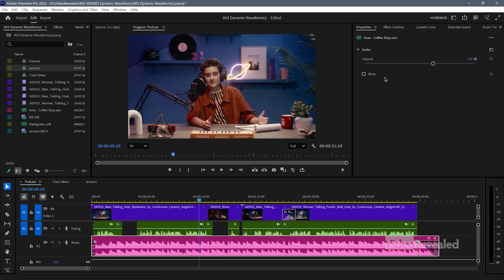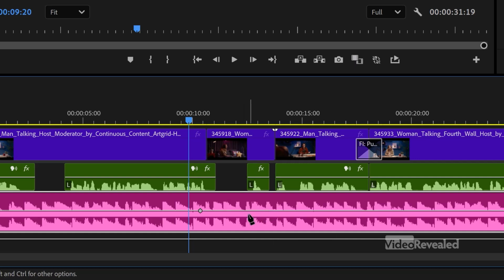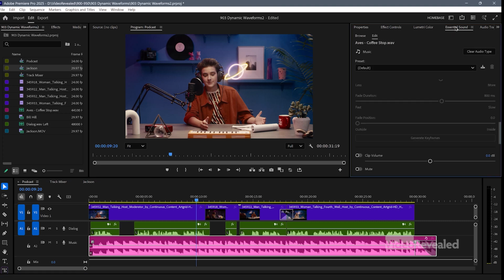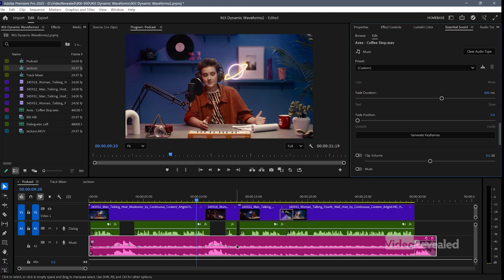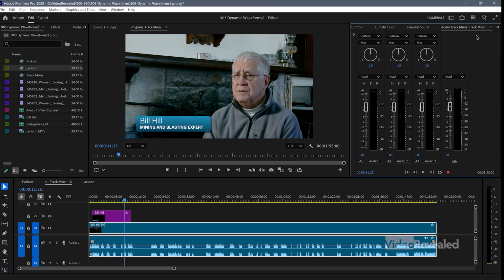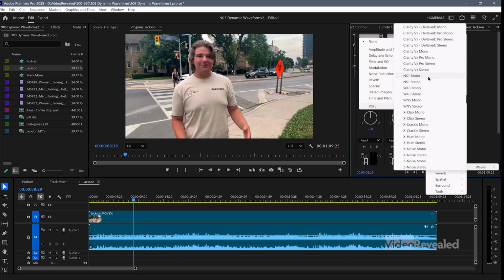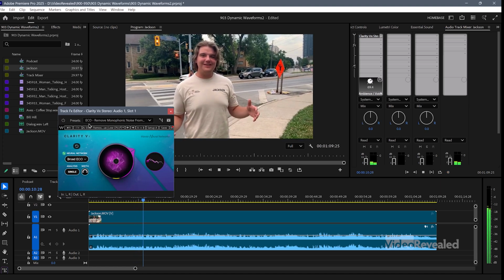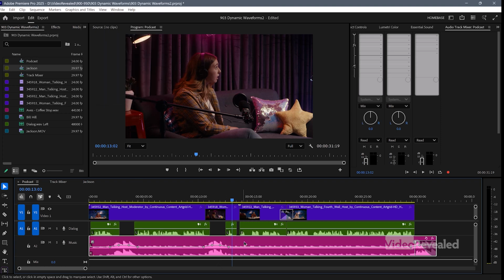Dynamic Audio Waveforms in Adobe Premiere Pro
This tutorial showcases the exciting new feature that allows you to view audio waveform changes in real-time. Additionally, it explains why adjustments made in the Track mixer won't affect the waveform.

Try Clarity Vx

QUESTIONS?

THANKS!